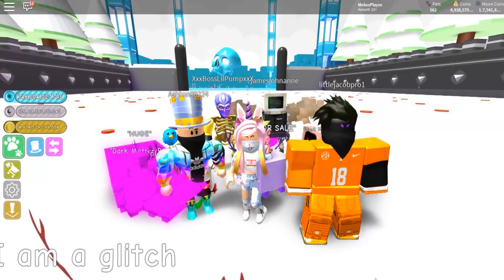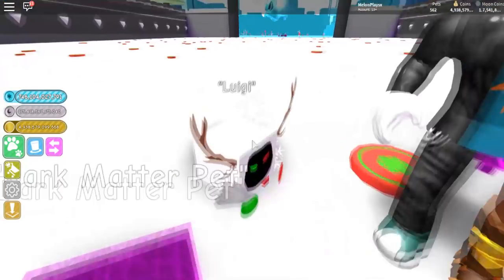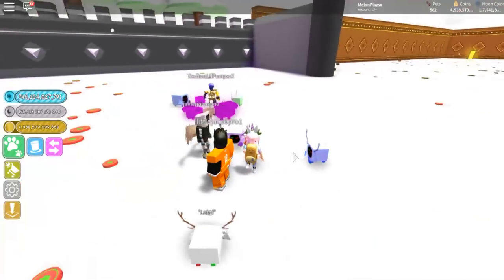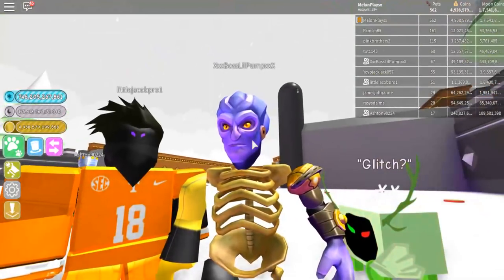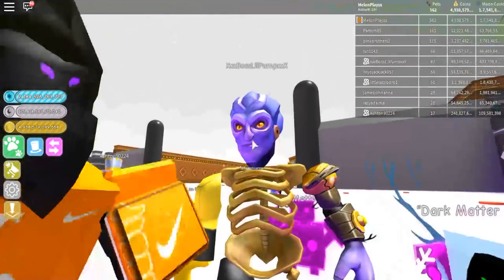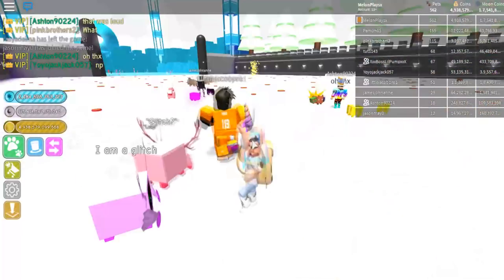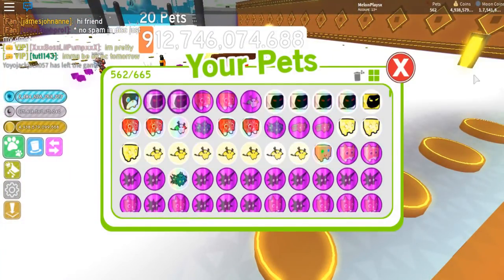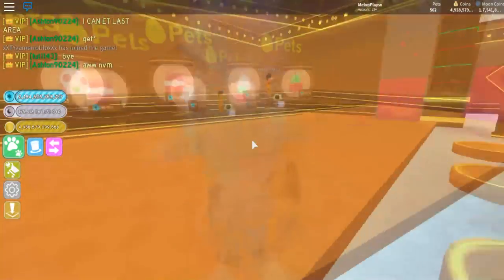INSANE GLITCHED GIANT PENGUIN | Pet Simulator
Be sure to read the description!
Did you Enjoy the video? Hit 👍 “LIKE”👍 ~Thank you💖!
New to the channel? Leave a comment to let us know what you think about the channel and like to see
~Melon💖🍉

                       🍉Social Media (Stay in touch)🍉

            🎬 COLLABORATION CHANNEL! [Check them out]🎬
                                          What his Roblox?
ROBLOX is an online virtual playground and workshop, where kids of all ages can safely interact, create, have fun, and learn. It’s unique in that practically everything on ROBLOX is designed and constructed by members of the community. ROBLOX is designed for 8 to 18-year-olds, but it is open to people of all ages. Each player starts by choosing an avatar and giving it an identity. They can then explore ROBLOX — interacting with others by chatting, playing games, or collaborating on creative projects. Each player is also given their own piece of undeveloped real estate along with a virtual toolbox with which to design and build anything — be it a navigable skyscraper, a working helicopter, a giant pinball machine, a multiplayer “Capture the Flag” game or some other, yet­to­be­dreamed-up creation. There is no cost for this first plot of virtual land. By participating and by building cool stuff, ROBLOX members can earn speciality badges as well as ROBLOX dollars (“ROBUX”). In turn, they can shop the online catalogue to purchase avatar clothing and accessories as well as premium building materials, interactive components, and working mechanisms.

If you'd like to see more Roblox videos like Life in Paradise, Escape the Evil Obby, or even crazy adventures like having a baby in Roblox, or stopping online dating in Roblox, be sure to click subscribe ~ Melon

We make tons of videos like Minecraft, Fornite , Overwatch, Slimerancher, Roblox and more. Be sure to comment and let know what you like to see. If you are new be sure to subsribe to me!

Thanks for reading, you earn a slice of melon ~🍉